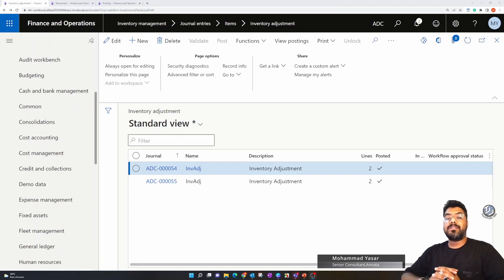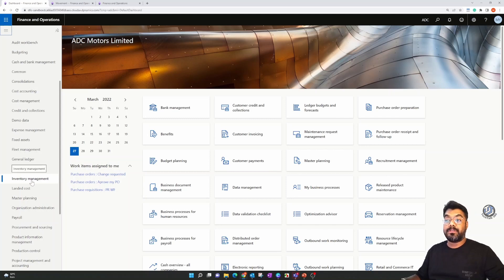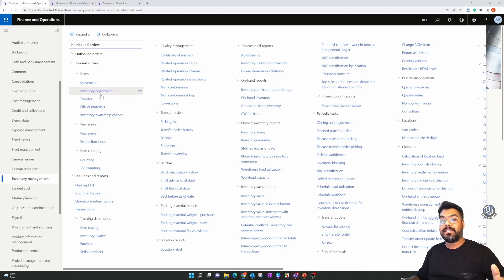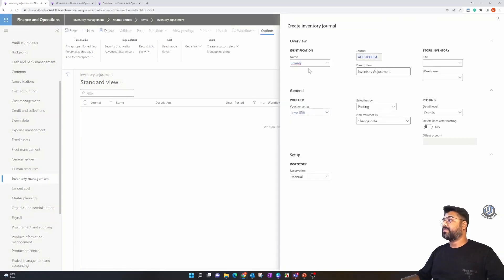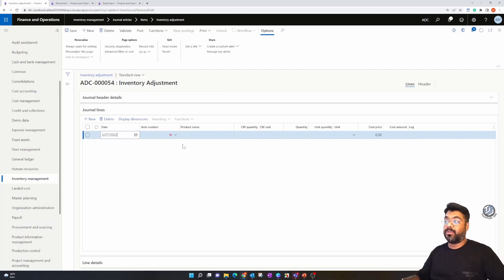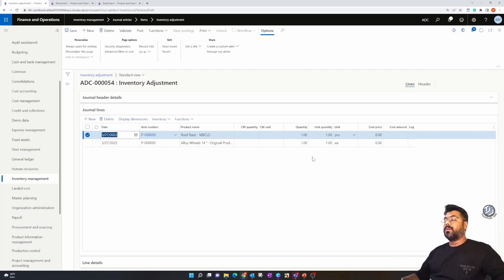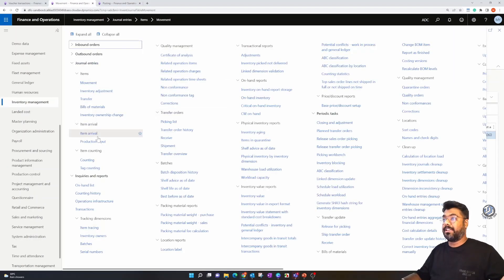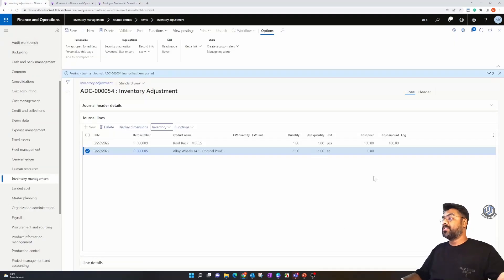EPISODE 65 | Inventory Adjustment Journal in Microsoft D365 Finance & Operations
Inventory journals are a way to update the on-hand quantity of items manually, separately from orders in purchasing, sales, or production. The example in this video shows a manual item receipt in an inventory adjustment journal. In regular business, such transactions are an exception, since problems (or missing end-to-end business processes) in most cases are the reason for receiving an item which not related to a purchase order, production order, or customer return.

Do you wish to watch them ads-free and well-organized by topics?
If you are interested in this course
for full access.